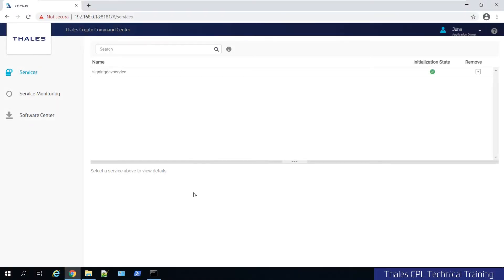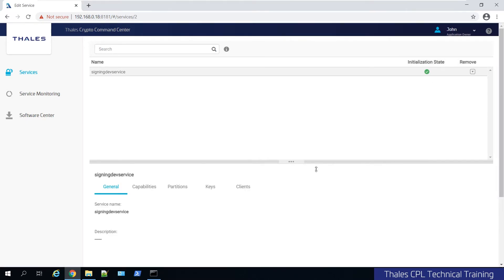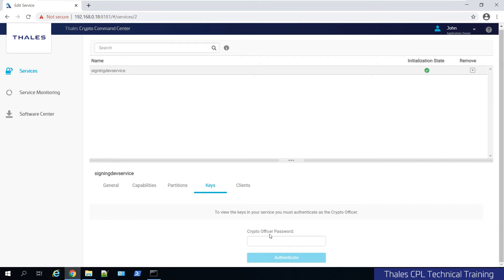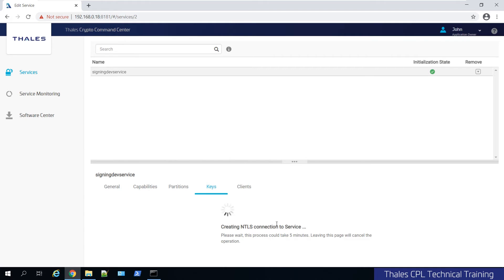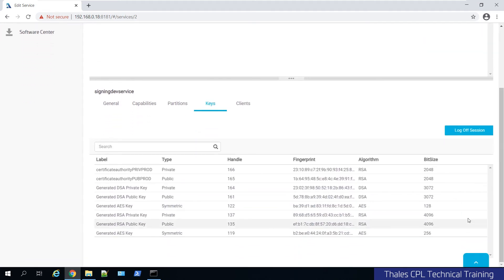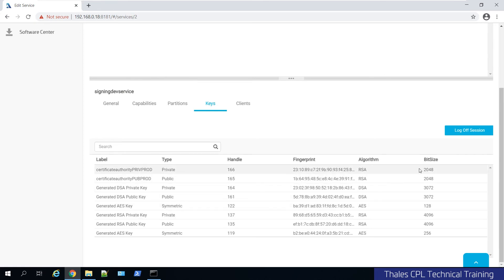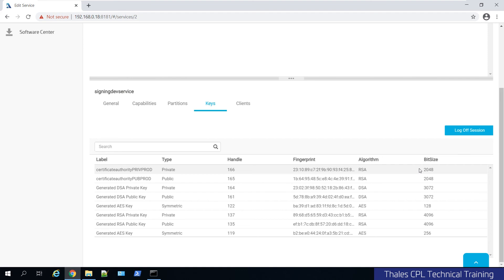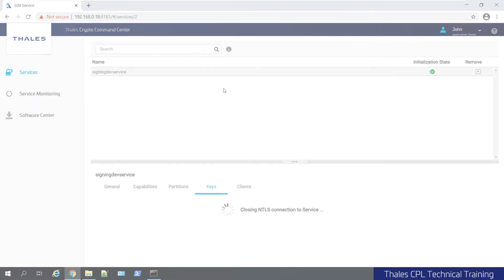Thales Crypto Command Center Training - View Key Attributes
Thales Luna Hardware Security Module (HSM) services managed by Thales Crypto Command Center since version 3.7 support viewing key attributes inside the Web UI. This feature requires the login credentials of the Crypto Officer role.